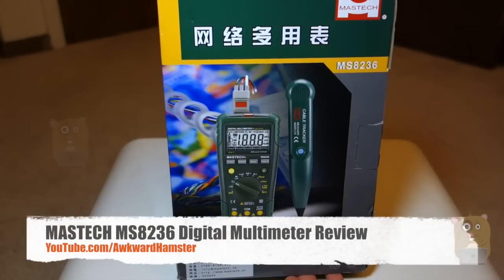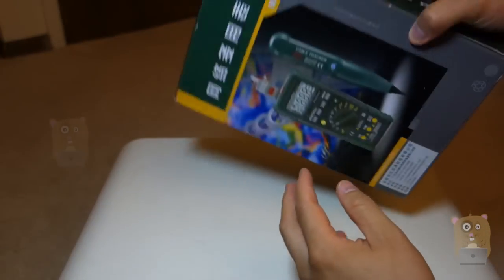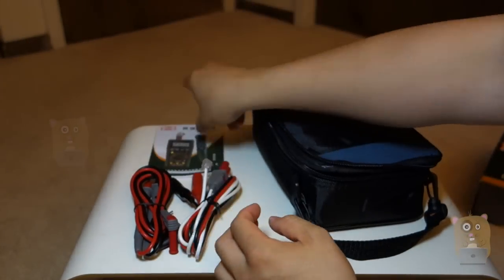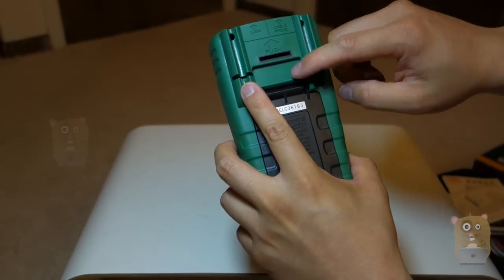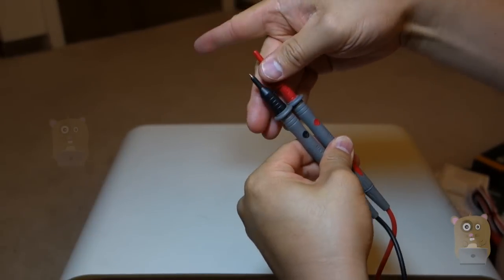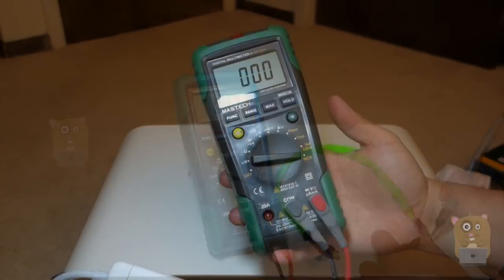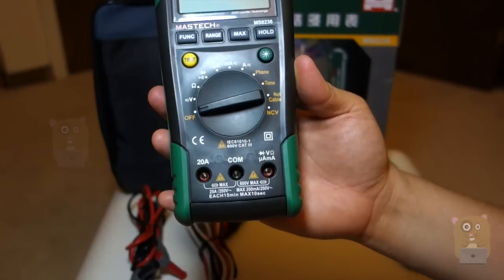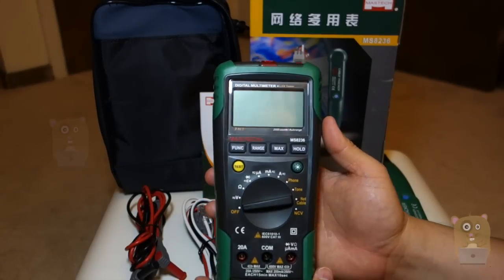MASTECH MS8236 Digital Multimeter Review - banggood.com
MASTECH MS8236 Digital Multimeter Unboxing & Review

Description :
MASTECH MS8236 Autoranging Digital Multimeter With Cable Track Tester

Brand Name : MASTECH
Model Number : MS8236

Features :
Conformance to IEC 61010-1 CAT3 600V.
Display is 1999 counts.
Diode check & continuity check.
Auto range and manual range.
Data hold & max value measurement.

Phone check, identify the state in the working telephone line : busy, ringing or clear.
Tone, judge continuity of the cables or wires.
Track the cables or wires, and diagnose the break point.
Net cable check, test for open circuits, shorts, miswires, reversals, split pairs and LCD display the test result.
Shield detection tests a cable's shield integrity.
Main unit and one remote allow one person testing of T568A, T568B, 10Base-T.

Easy to read fault display and high speed testing.
Debug mode for detailed fault identification results.
Low Battery indication.
Auto power off & back light.
None contact voltage detect.
Safe and professional.

Power supply : 9V 6F22 battery
Item size :   18.6 x 8.8 x 5.5cm
Item weight : 400g
Package size : 26 x 17.5 x 8.7cm

Package included :
1 x MASTECH MS8236 Digital Multimeter
1 x MASTECH MS6812 Tester
1 x Set of test leads
1 x Carry bag
1 x Network cable
1 x User manual
1 x 9V 6F22 battery